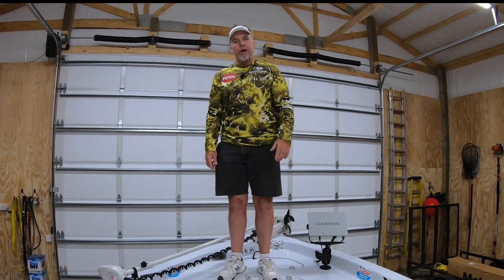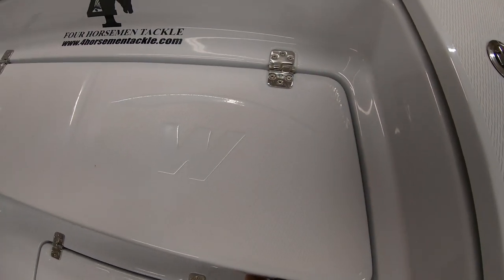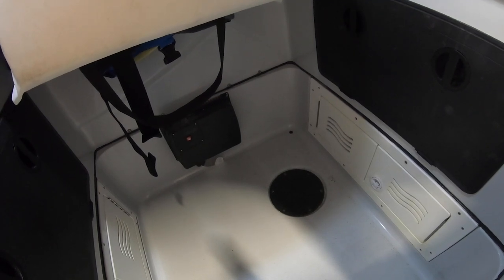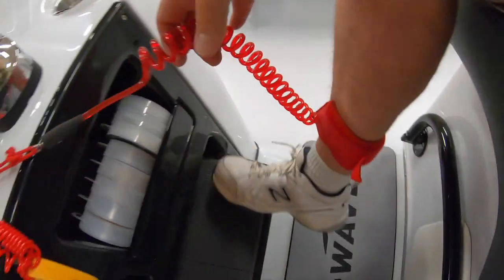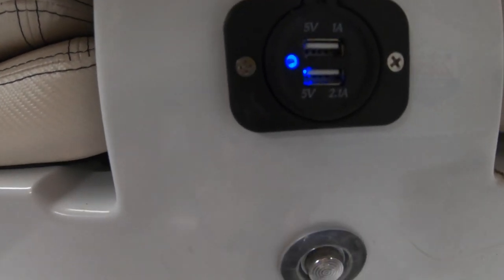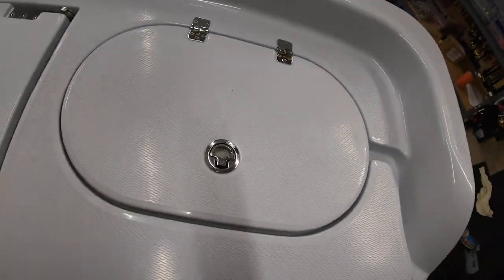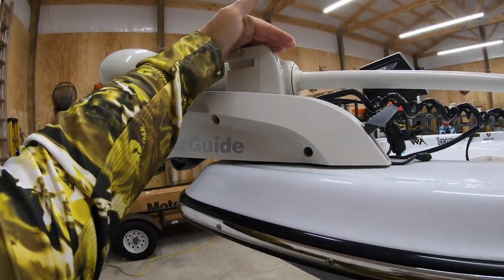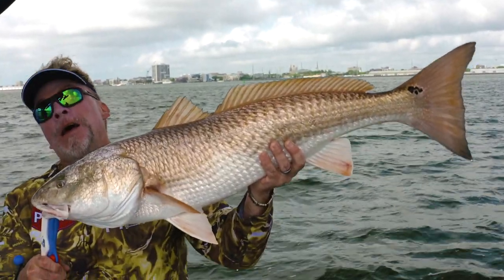Blue Wave 2600 Pure Bay Walk Thru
Take a full tour of the 2600 Pure Bay with Captain Mark Davis of Big Water Adventures TV Show aboard his very own boat.